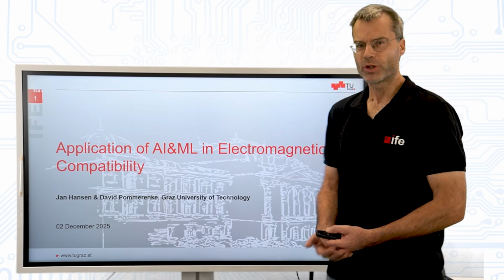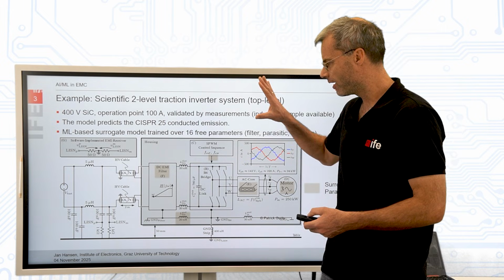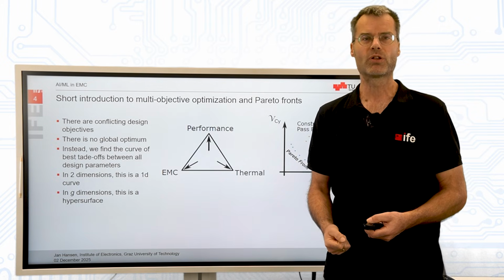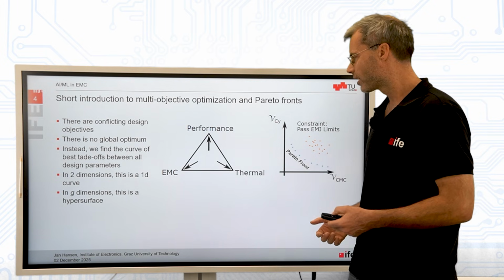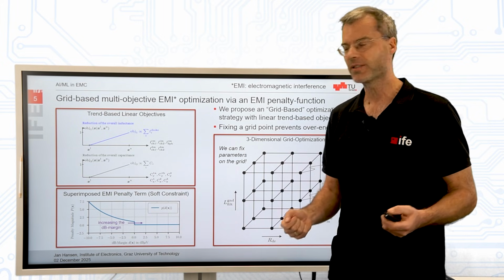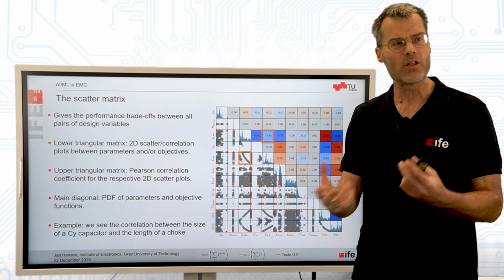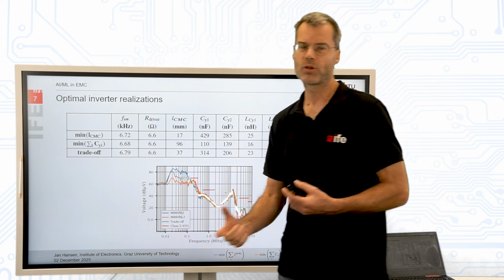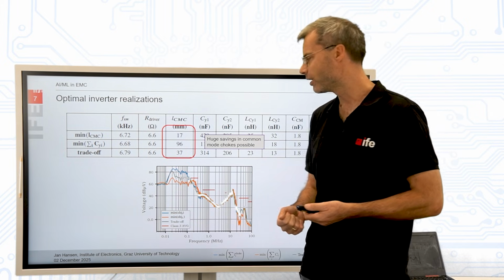How can AI protect your electric car from electromagnetic interference?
Modern electric cars contain a ton a electronics so how can you possibly implement electromagnetic compatibility in such a complex system?

In this video, Professors David Pommerenke and Jan Hansen explain how machine learning and artificial intetelligence can be used for electromagnetic compatibility.

This was a talk given at the conference "National Artificial Intelligence Technologies as an Innovative Instrument for the Economic Development of Turkmenistan" held December 3rd 2025 at Oguz Han Engineering and Technology University of Turkmenistan in Ashgabat, Turkmenistan.

Learning outcome:
You will be able to list core concepts used in EMC optimization for electric cars.

Chapters:
0:00 - Introduction
1:15 - Example: Scientific 2-level traction inverter system
2:20 - Multi-objective optimization and Pareto fronts
3:38 - Grid-based multiobjective EMI* optimization
4:37 - Scatter matrix
5:37 - Optimal inverter realizations
7:07 - Summary and further questions
7:49 - Oguz Han Engineering and Technology University of Turkmenistan

This learning video is produced by the Institute of Electronics together with the Austrian Chips Competence Center.

See already now our existing online course on electromagnetic compatibility on EdX

Hosts: David Prommerenke and Jan Hansen
Images from Turkmenistan provided by: Suleyman Nokerov
Recording: Loreta Stojanova and Henrik Siboni
Editing: Henrik Siboni